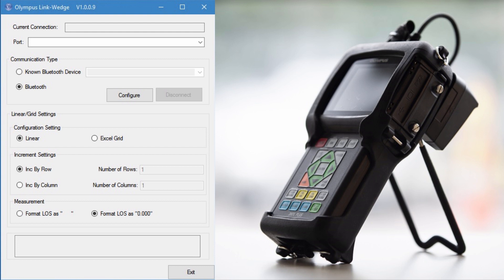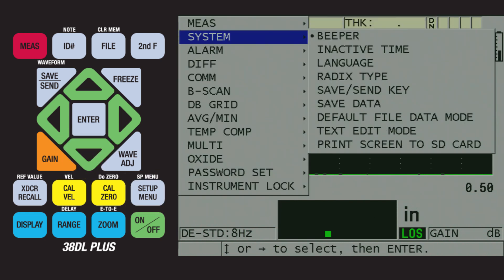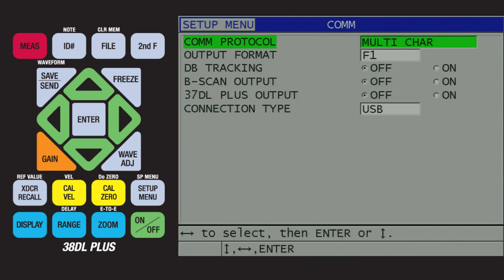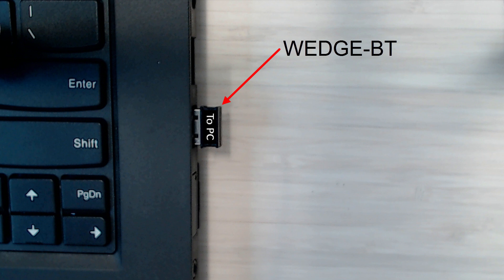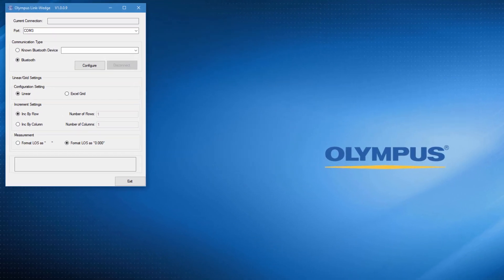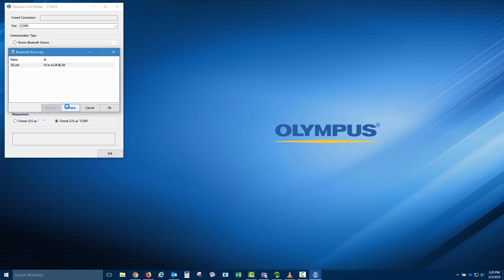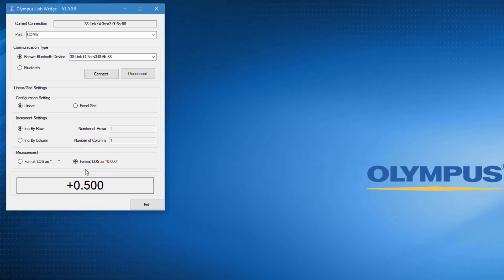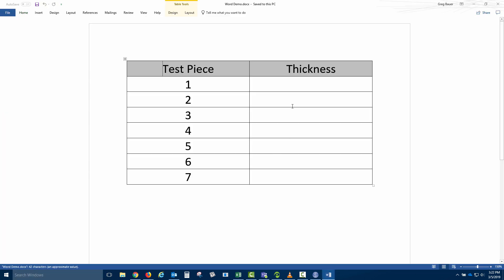Setup of the 38DL PLUS Thickness Gage with 38-Link Wireless Adaptor and the Link Wedge Program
This video will show you how to set up the 38DL PLUS® thickness gage with the 38-Link™ wireless adaptor for Bluetooth communication, and how to configure the equipment to wirelessly communicate with the Link-Wedge program.